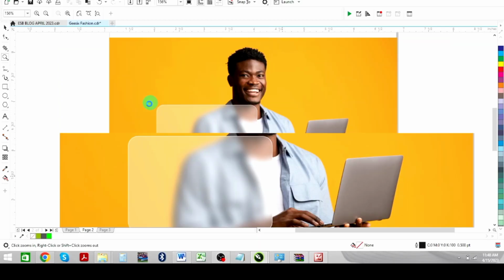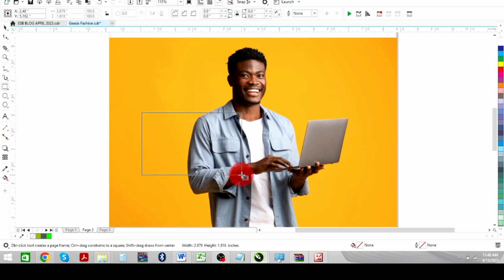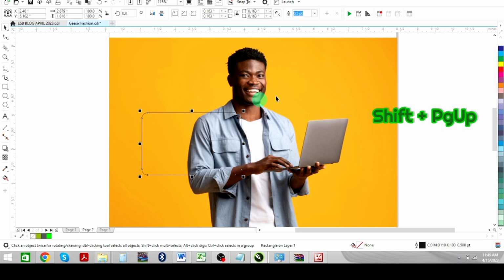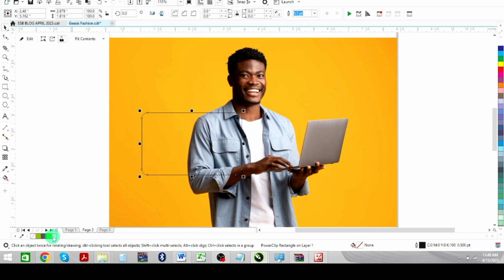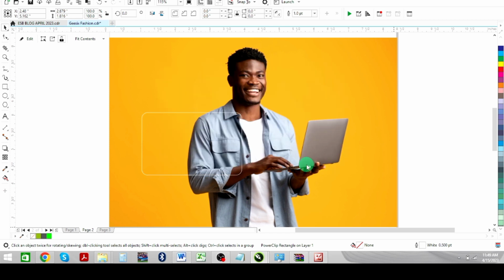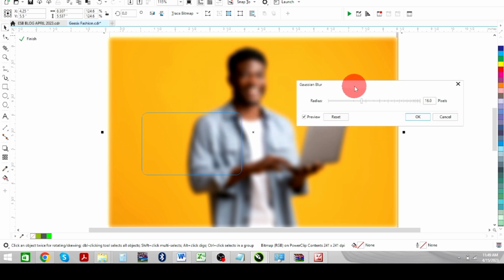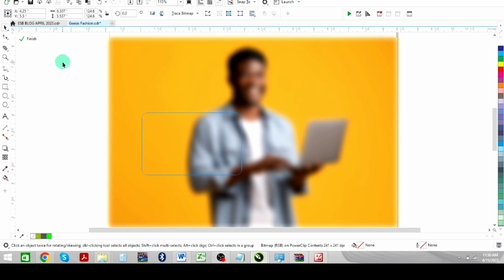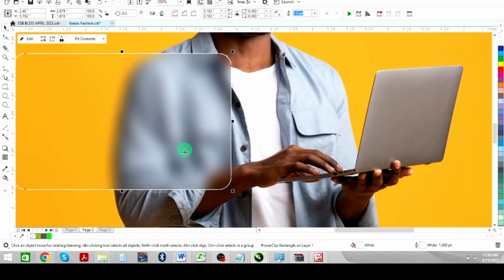How to Create A Glass Effect or Blur Effect on your Design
In this video, I will show you how to Create a Glass Box or a Blur effect on Corel Draw.

 / geesixtechhub